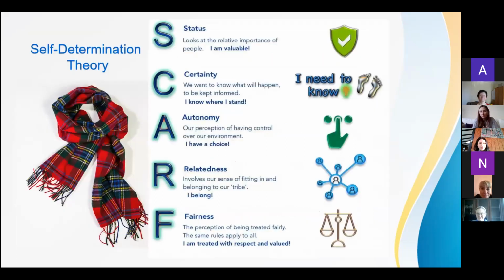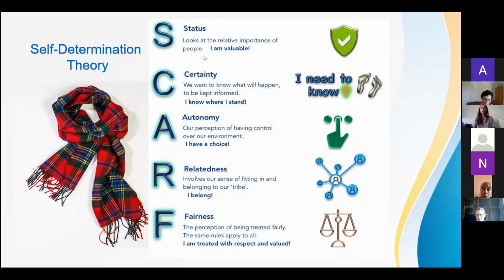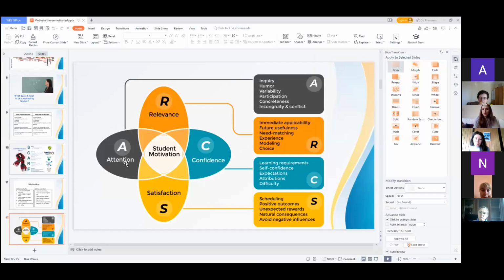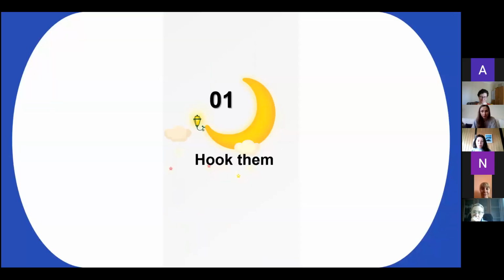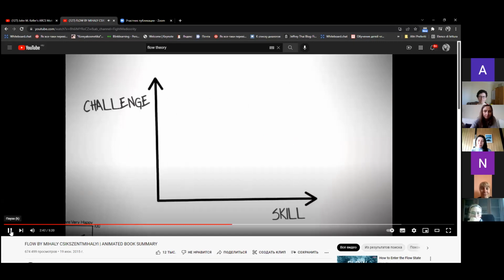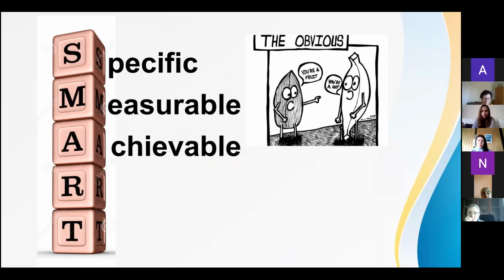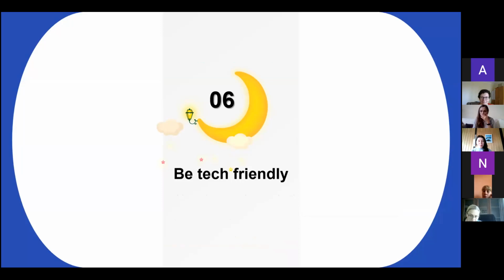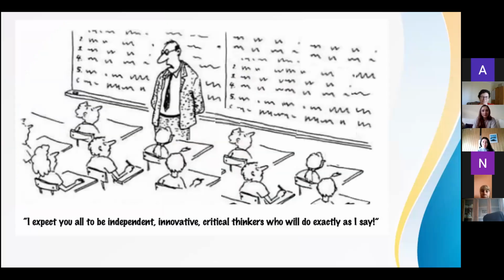Motivating Students to Engage in Learning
Yulia Savenko is a franchasee of @Educational Centre Interclass, a trainer and a CELTA teacher.